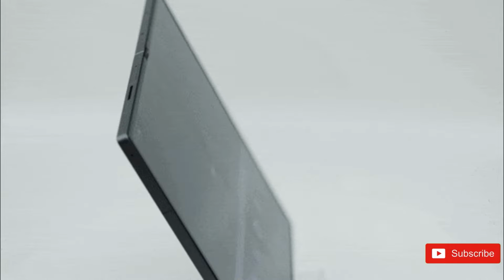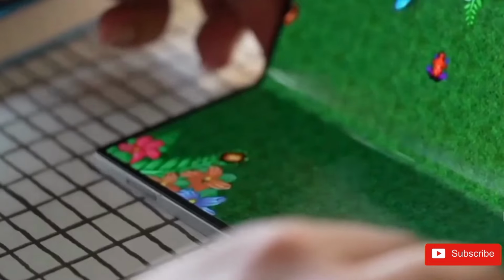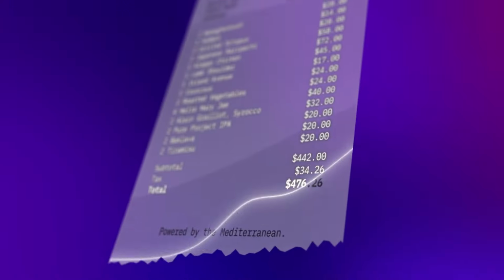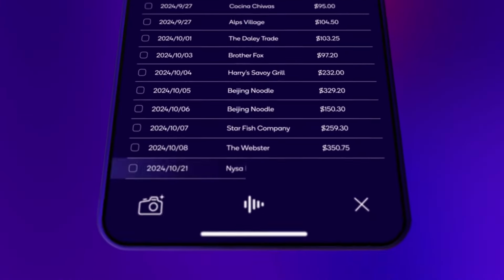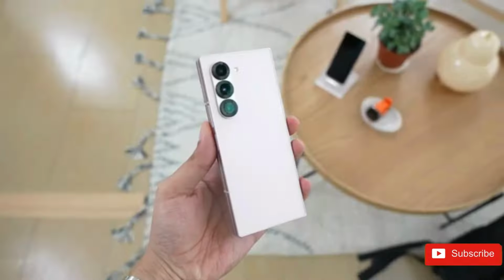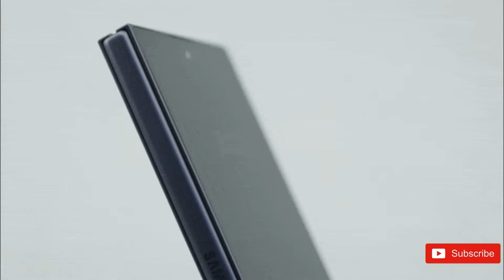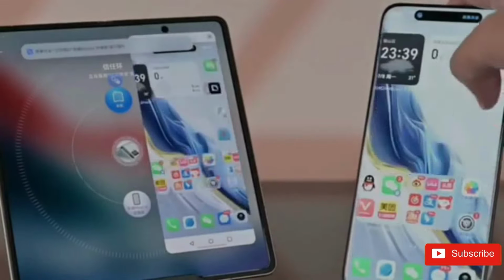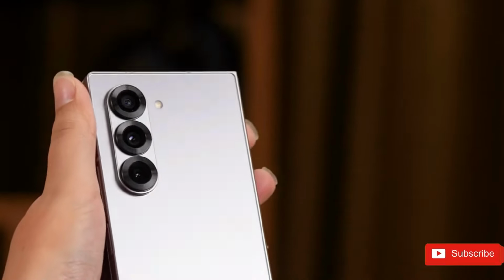z fold 6 Samsung Galaxy Special Edition - Everything We Know So Far🔥🔥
Samsung doesn't provide much choice for its foldable phone.  Over the years, this phone has only been available on two models therefore Samsung produced the Galaxy Z Fold with a Special Edition.

The device, which was newly released on Monday, October 21, is exclusively available in South Korea.  Although Samsung wants to give more options for its customers, the tech company says it has no plans to produce foldable smartphones at reasonable rates.

Titles:-
-Samsung Galaxy Z Fold 6 What's New
-Samsung Galaxy Z Fold 6 - WOW! Look At This
-Samsung Galaxy Z Fold 6 - FINALLY! The Design We All Wanted
-Samsung Galaxy Z Fold 6 - Wow, It's FINALLY Happening
-Samsung Galaxy Z Fold 6 - NOT AGAIN
-Galaxy Z Fold 6 Is This For Real!?
-Samsung Galaxy Z Fold 6 - YES, REAL Evolution is HERE.